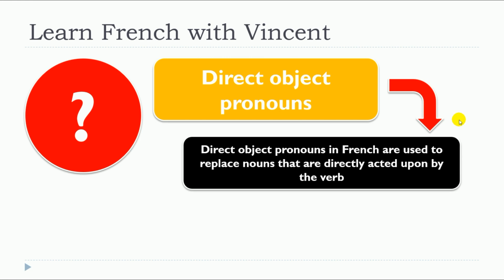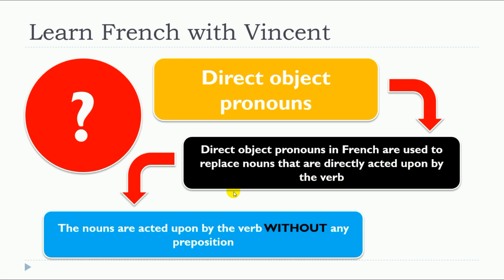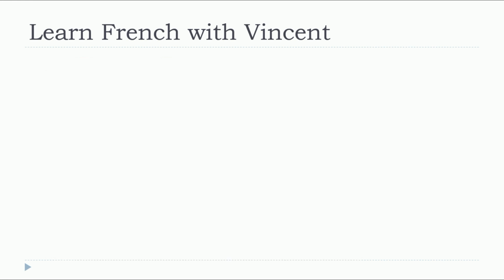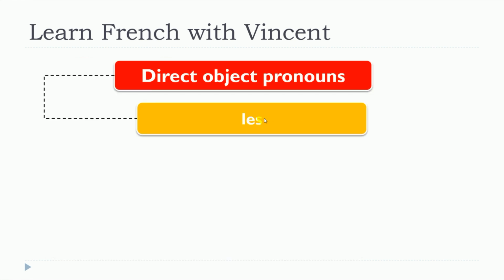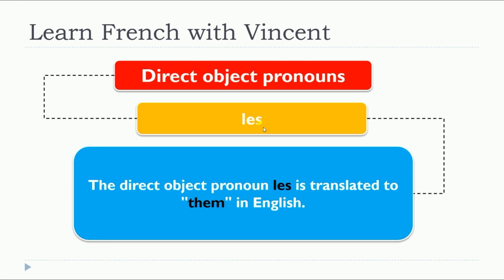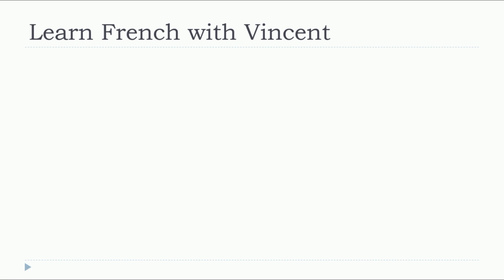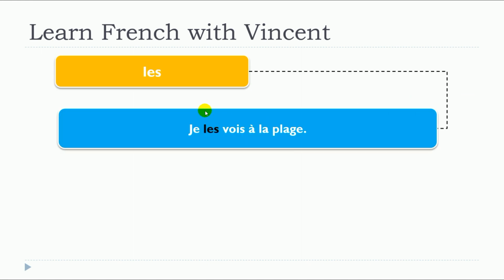Bài học tiếng Pháp mới 2024 I Les pronoms COD I les